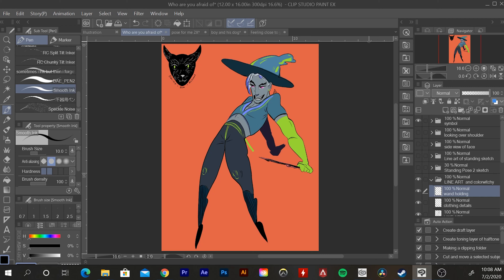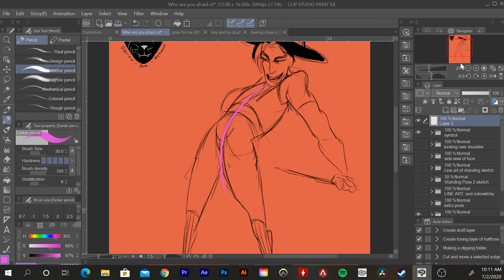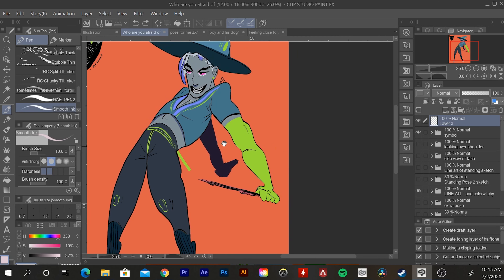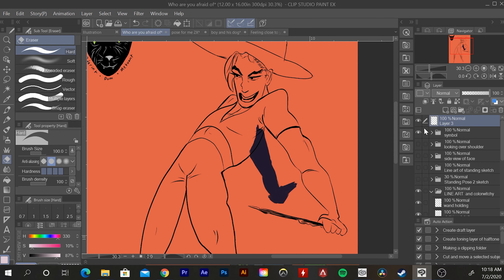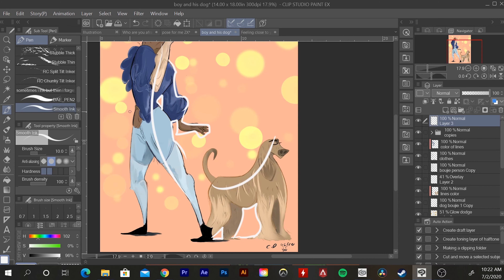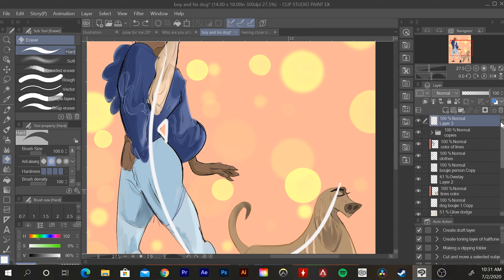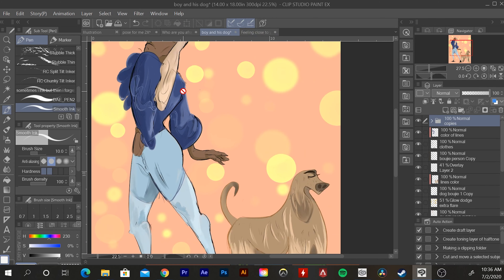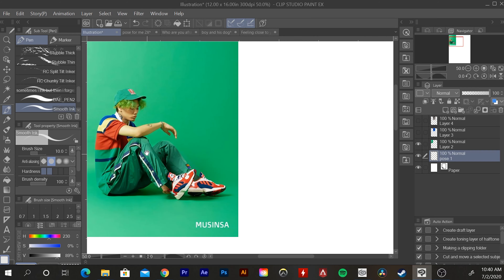Elements of Good Character Design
Hey everyone!
Happy first week of July. For this episode I wanted delve in what makes good character design. I breakdown and analyze some of my pieces and do a demo illustration putting those practices to work.
The main elements we will be looking at are:
-silhouette,
-negative space
-contrast in forms
-line quality
-color

This is in no way a comprehensive guide for dynamic character design but it is a good foundation for beginning and intermediate artists who are drawing their own characters or really want to make their figures more dynamic.  My recommendation would be to take figures (or animals if you want to challenge yourself) and breakdown their line of action and build up on their forms.

I'll also link below some artists who I feel excel at all of the main elements I talked about and you can gain some real insight looking at how they handle form, and plus their art is really awesome:

Editing Software:
Adobe Premier

Until Next Time, stay curious my friends!